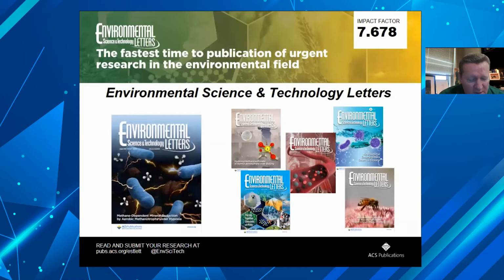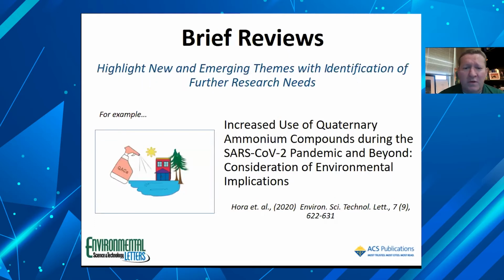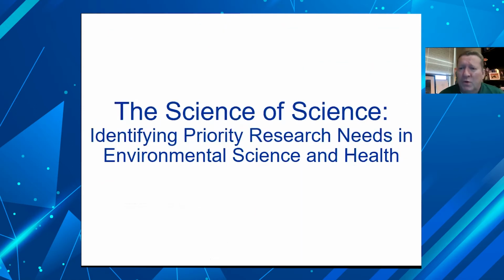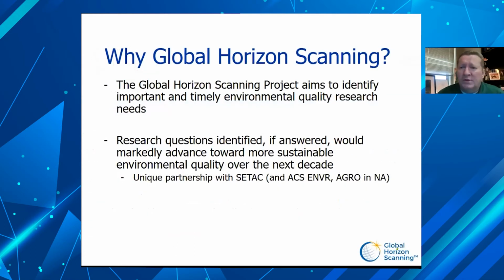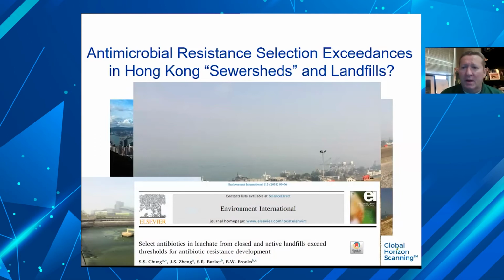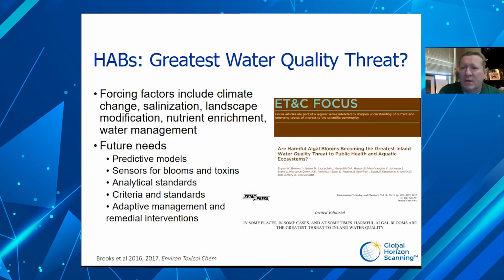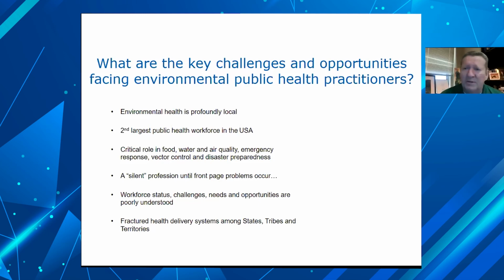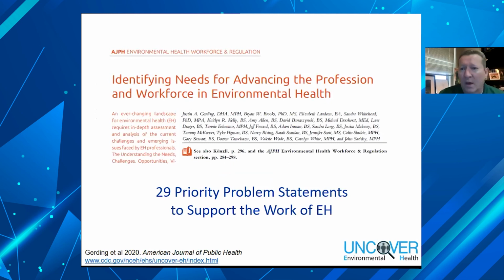Science Talks Lecture 45: Identifying Priority Research Needs in Environmental Science and Health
ACS Science Talks features a series of lectures by many researchers in different diverse fields of chemistry from around the world. In this video, Professor Bryan W. Brooks will give a presentation on The Science of Science: Identifying Priority Research Needs in Environmental Science and Health.